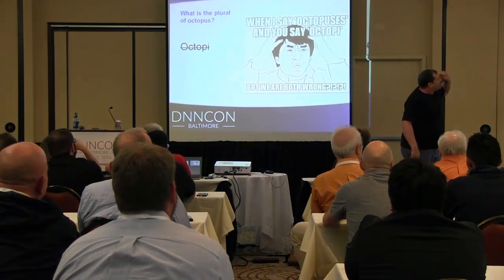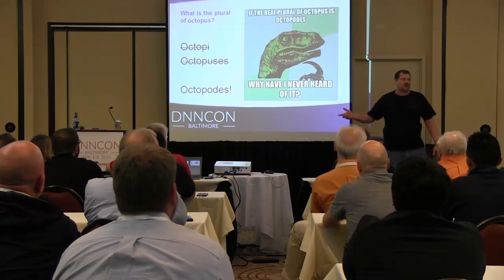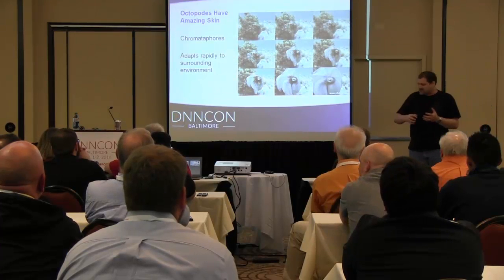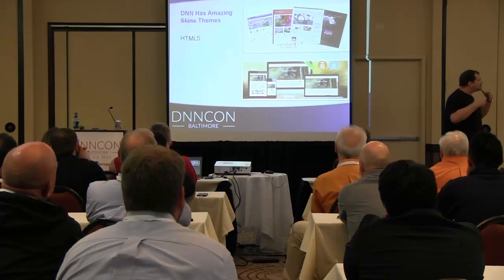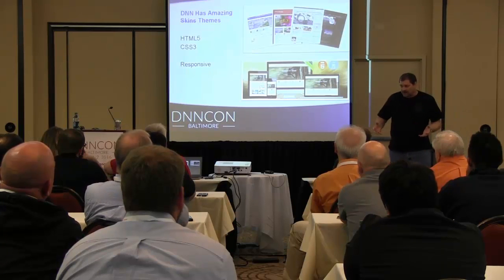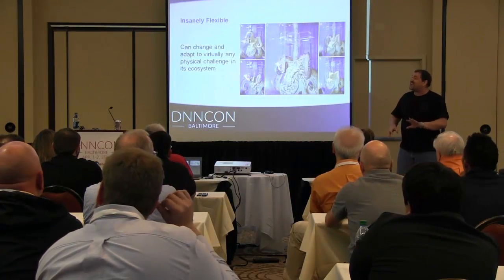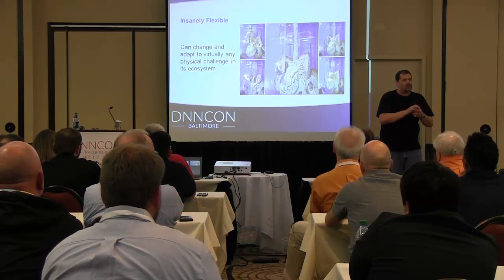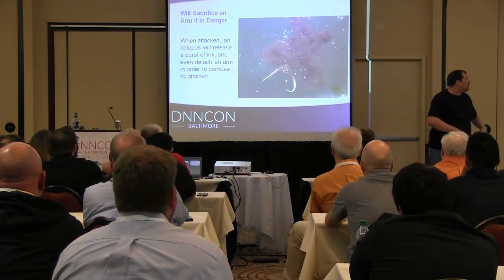DNNCon 2016 - Ignite Session: Ron Miles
This is the ignite session @ DNNCon 2016 where Ron Miles talked about why DNN is Like an Octopus, he sung and he wrote a book!